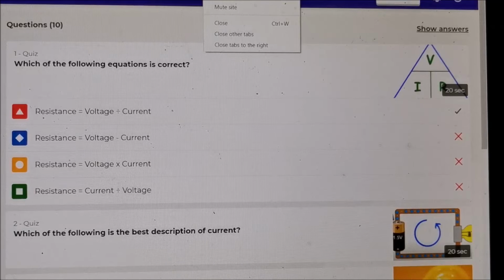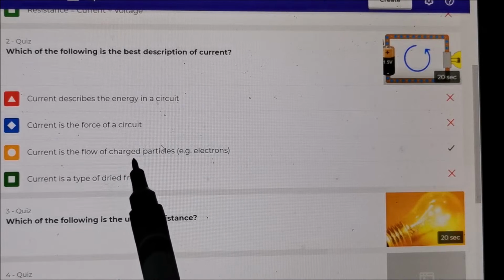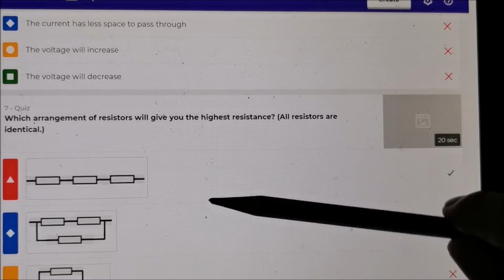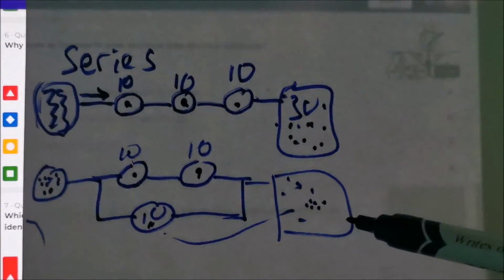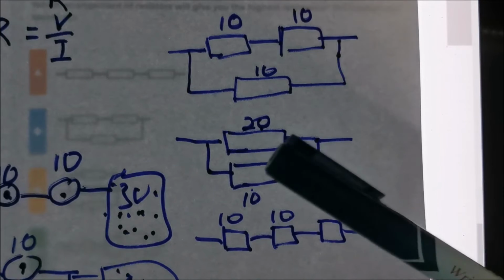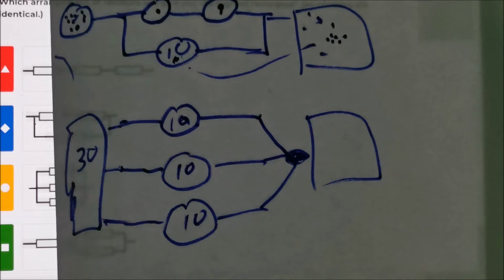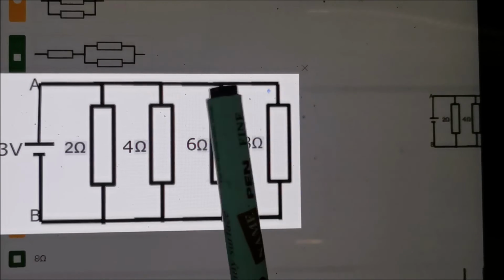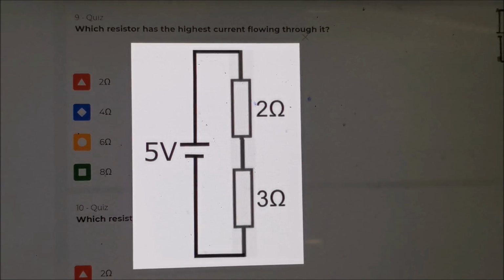Kahoot Quiz Answer Resistor Current